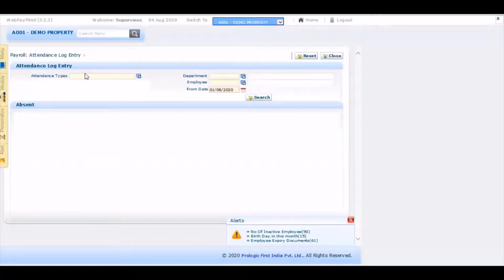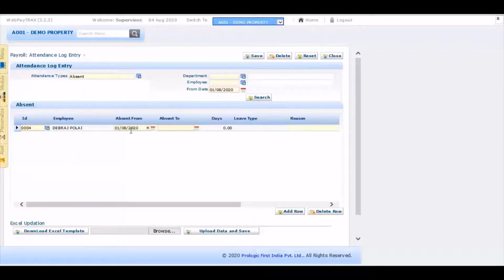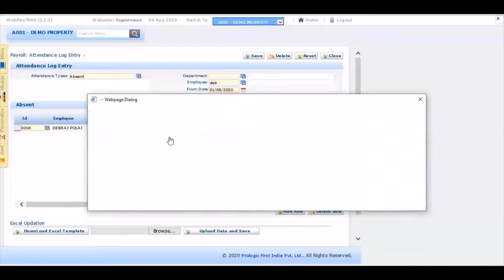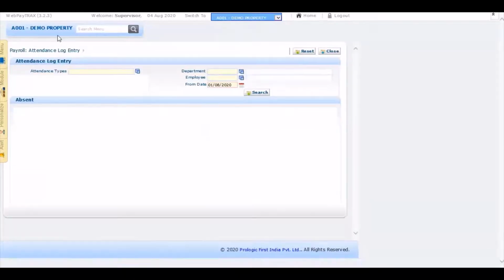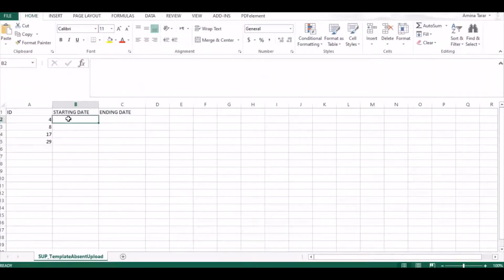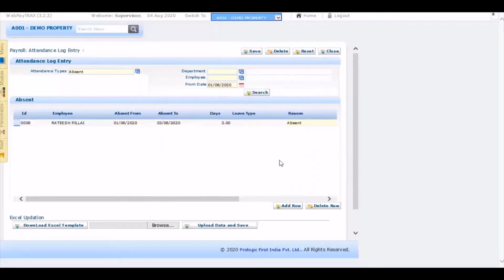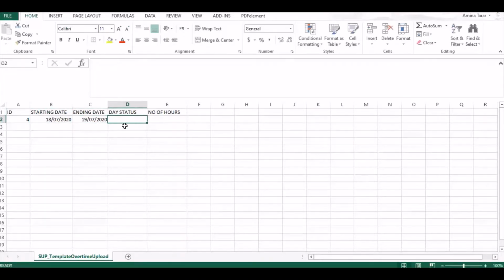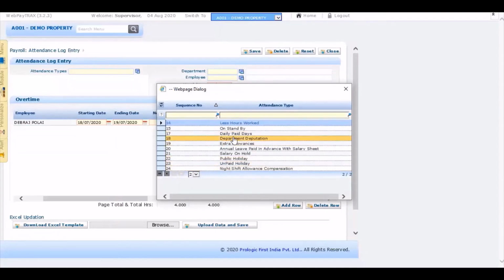How to upload Attendance in Bulk in Web PayTRAX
How to upload Attendance in Bulk in Web PayTRAX though excel